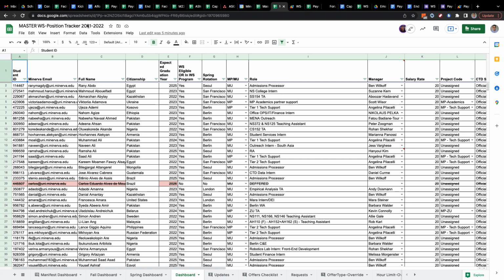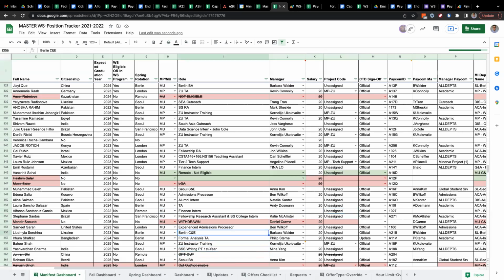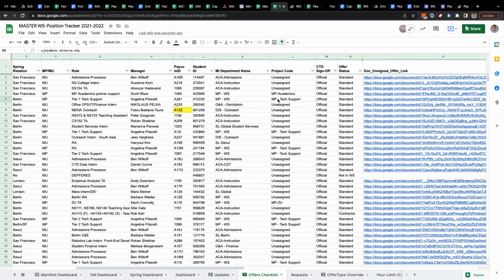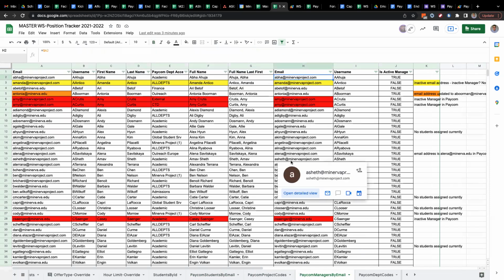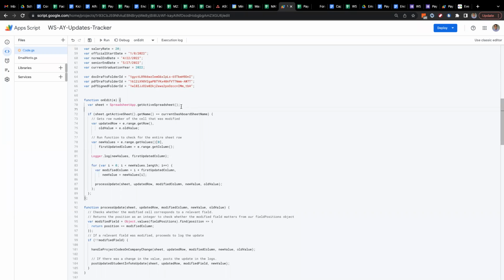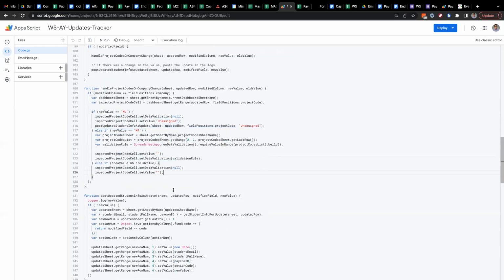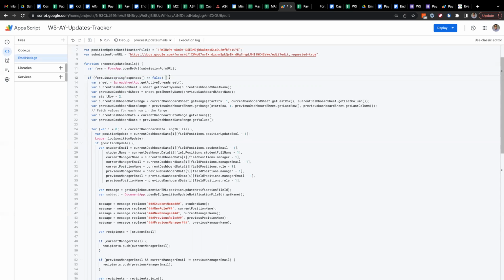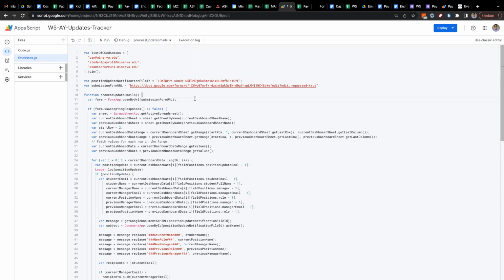Position Tracker Sheet - Technical Training by Alfonso